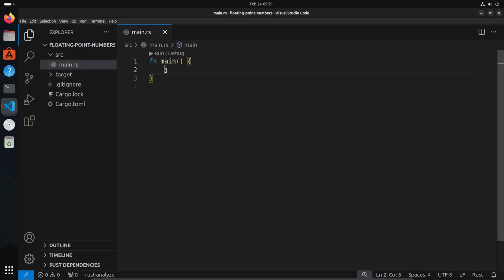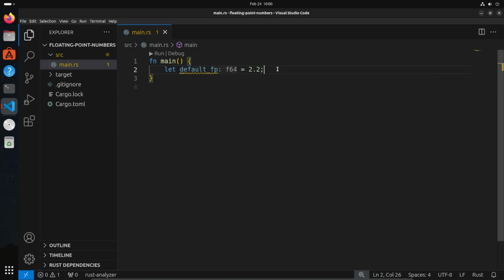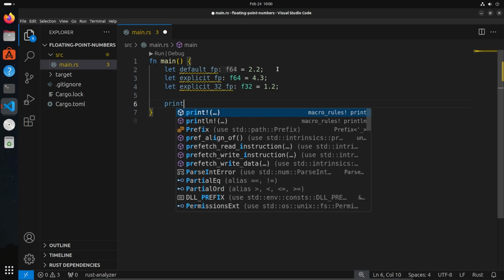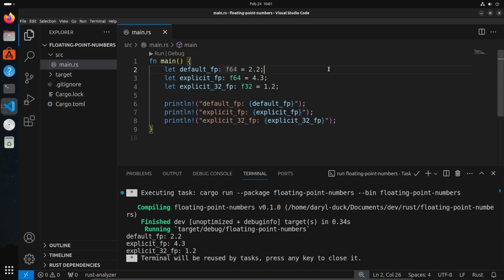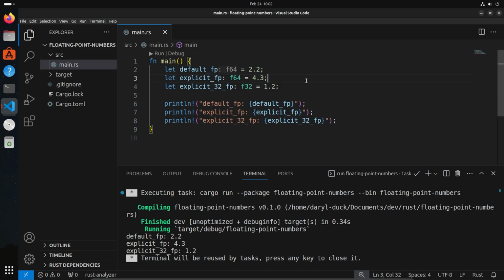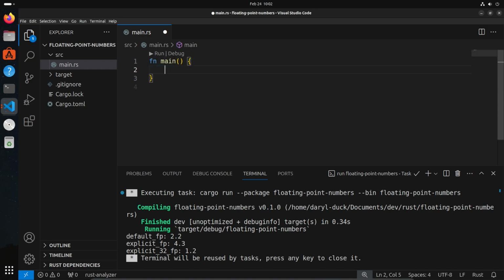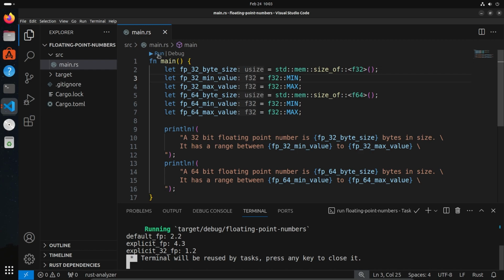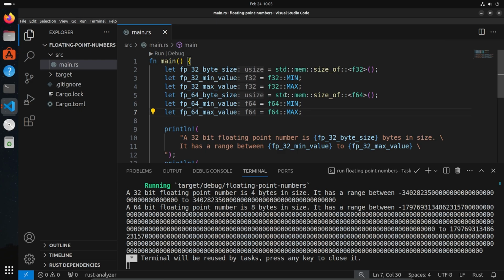Lets Learn Rust - 7 Understanding Floating Point Numbers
G'day guys

In this video I talk about floating point numbers, what types are available and when and where to use each one.

We talk about the following data types specifically:-

- f32
- f64 - The default integer type.

Important Times

00:00 - Introduction
00:20 - Declaring and instantiating floating point numbers
01:50 - 32 vs 64 bit floats. When should you use them?
03:06 - A look at sizes and ranges
05:55 - Conclusion